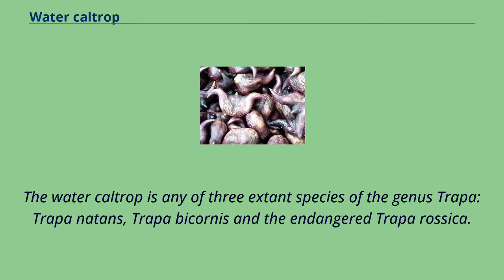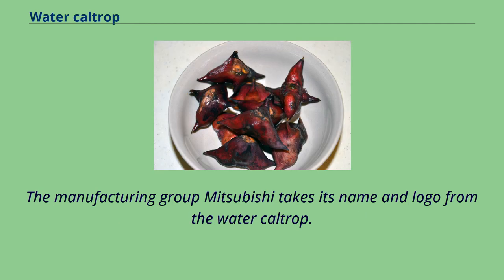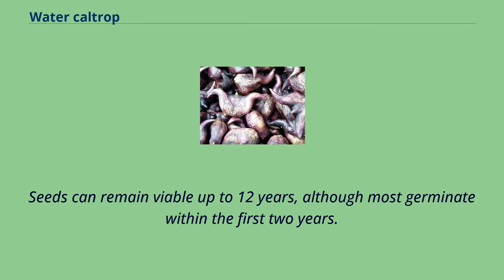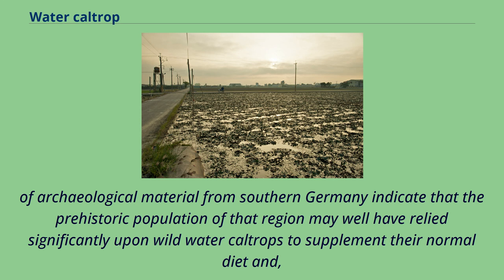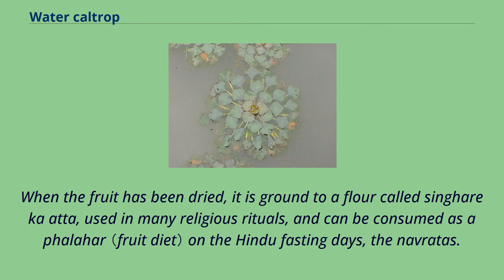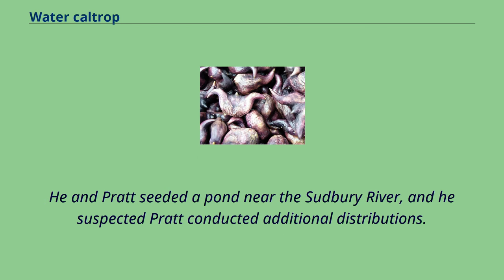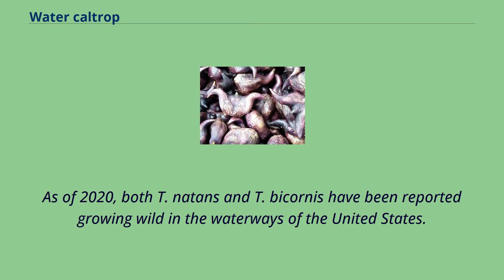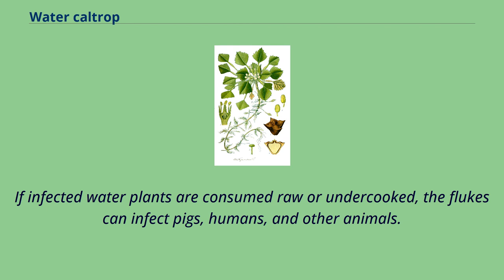Water caltrop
The water caltrop is any of three extant species of the genus Trapa: Trapa natans, Trapa bicornis and the endangered Trapa rossica.
It is also known as buffalo nut, bat nut, devil pod, ling nut, lin kok, ling jow, ling kio nut, mustache nut or singhara.
The species are floating annual aquatic plants, growing in slow-moving water up to 5 m （16 ft） deep, native to warm temperate parts of Eurasia and Africa.
They bear ornately shaped fruits, which in the case of T. bicornis resemble the head of a bull or the silhouette of a flying bat.
Each fruit contains a single very large, starchy seed.
T. natans and T. bicornis have been cultivated in China and the Indian subcontinent for the edible seeds for at least 3,000 years.
The generic name Trapa is derived from the Latin word for "thistle", calcitrappa, as also is another common name for the water caltrop.
The plant's name in Japanese is hishi, a word that is also used to mean "a diamond or lozenge shape, a rhombus".
The manufacturing group Mitsubishi takes its name and logo from the water caltrop.
It is called Shringataka in Sanskrit, which is shortened to Shingara in Hindi language.
In Eastern India, the samosa a fried or baked pastry is also called Shingara because its shape resembles that of the Shingara fruit.
The water caltrop's submerged stem reaches 3.
7 to 4.
6 m （12 to 15 ft） in length, anchored into the mud by very fine roots.
It has two types of leaves: finely divided, feather-like submerged leaves borne along the length of the stem, and undivided floating leaves borne in a rosette at the water's surface.
The floating leaves have saw-tooth edges and are ovoid or triangular in shape, 2–3 cm （3⁄4–1+1⁄4 in） long, on inflated petioles 5–9 cm （2–3+1⁄2 in） long, which provide added buoyancy for the leafy portion.
Four-petalled white flowers form in early summer and are insect-po...